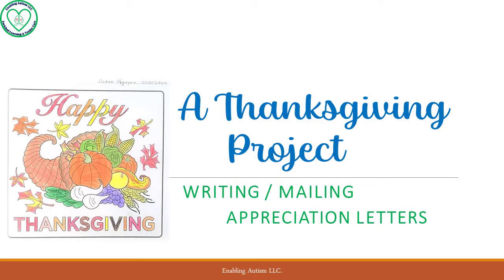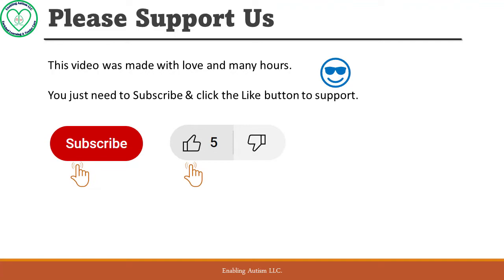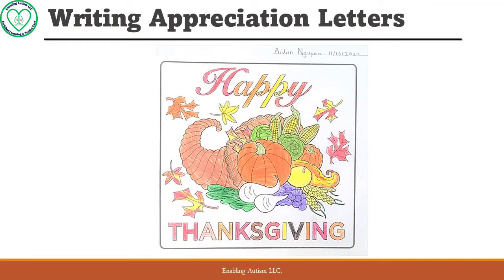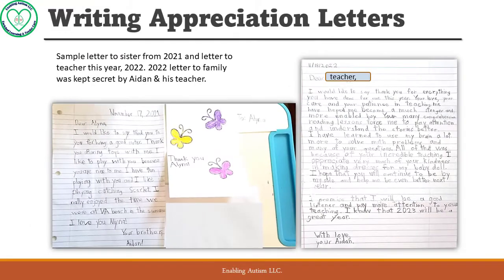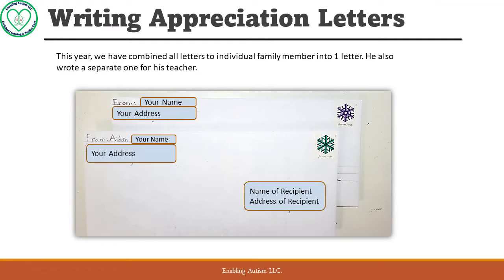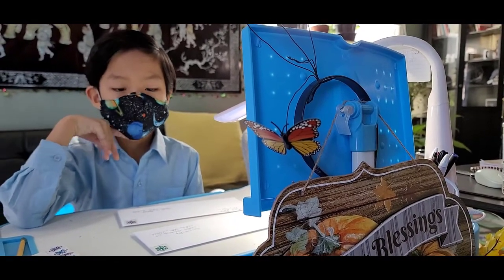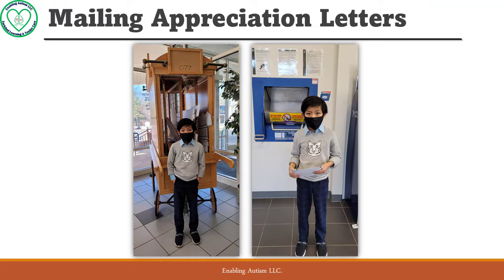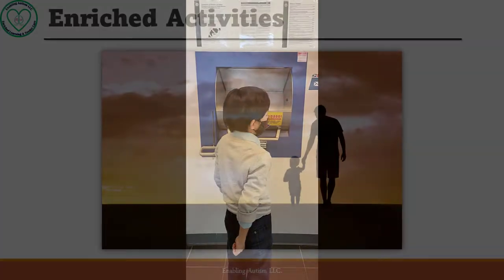A Thanksgiving Project: Writing/Mailing Appreciation Letters [Enabling Autism]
This is a very special project that I highly recommend to all parents. It takes time to carry it out, but it is so rewarding.

0:00 Opening
0:19 A Message from Us
0:37 Writing
0:58 Coloring Thanksgiving Themed Picture
1:16 Sample Letters for Reference
1:33 Last Year Info
2:38 Post Office
3:01 Aidan Explains What We Are Doing
3:28 Enriched Activities
4:06 Thank you!

Your Support is critical for this channel to continue.

Monetary:
    If you CAN, please contribute to our effort in hiring animator and/or
             developer to create better future videos and app for our children.

Supports & Discussions: You can join our Facebook support page to ask questions, and share your experience and/or materials for future lessons.